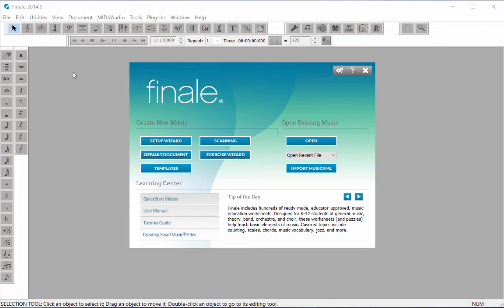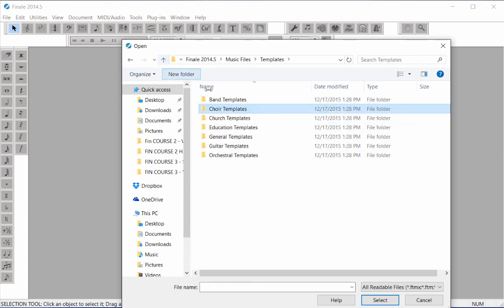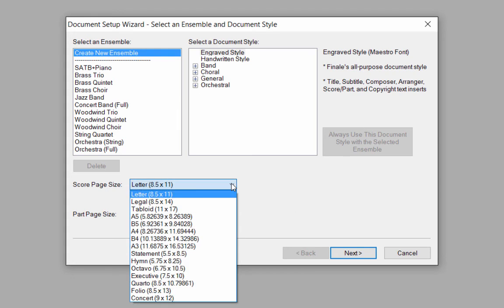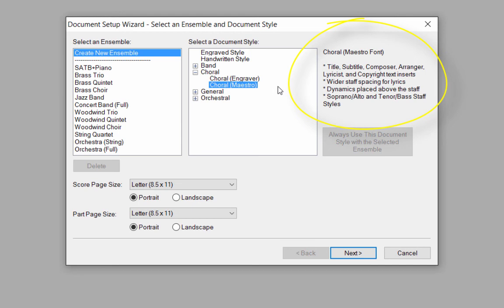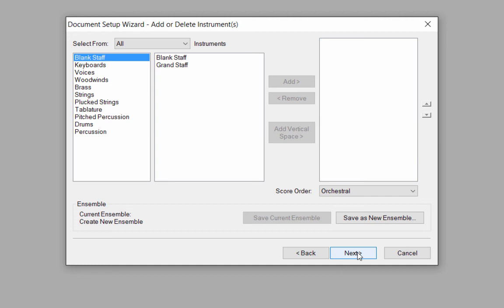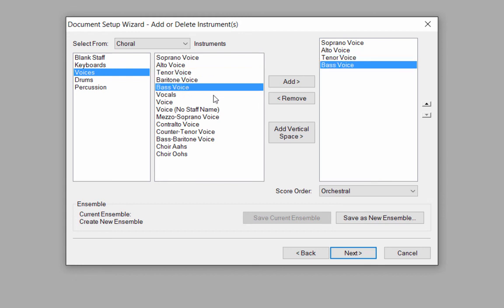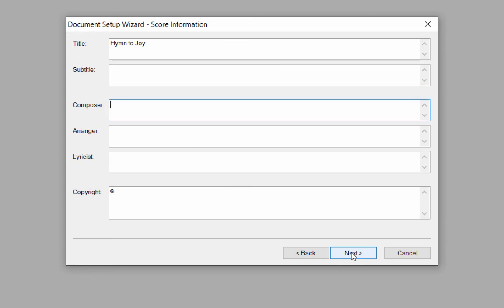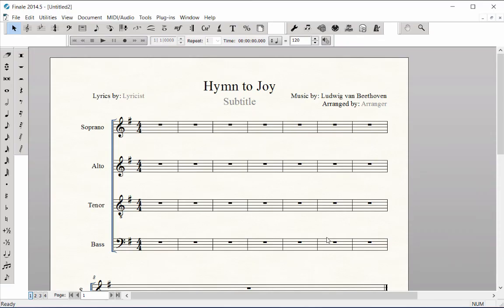Templates and the Setup Wizard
Information about using Choral Templates and the choral options with the Setup Wizard. Includes step by step directions to set up "Hymn to Joy" choral score project.